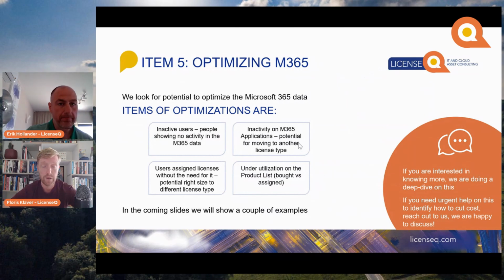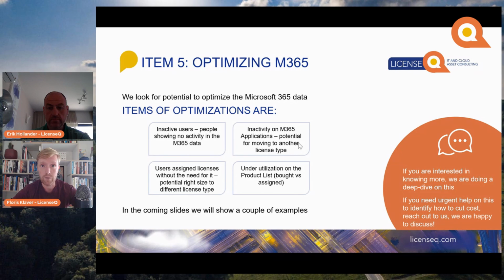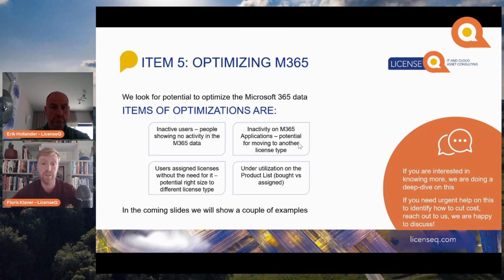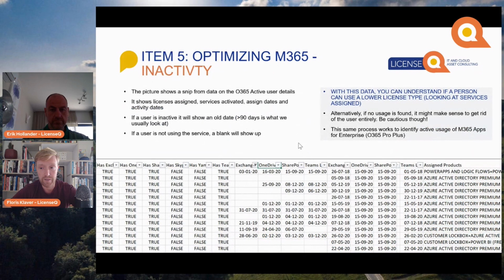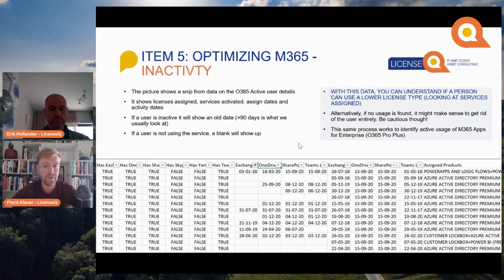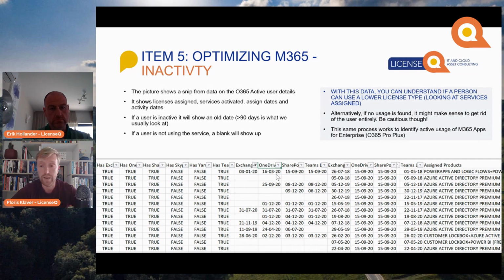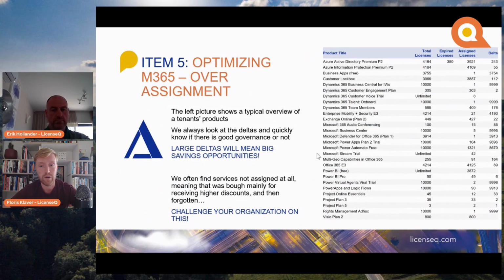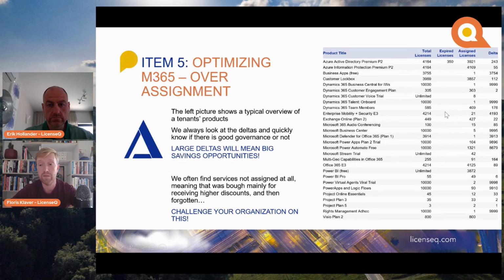What to Know About Optimizing M365 | Microsoft 365 | Microsoft Licensing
Microsoft 365 is becoming a huge portfolio of products. Often Microsoft is selling you their M365 E3 or E5 suite, but does that make sense for you? In this short demo, we explain what the value is of looking for optimizations in your M365 portal, and how to go about doing this. These optimizations will become increasingly more important towards the future, and will form the basis of your inventory towards your EA renewals (or successor contracts like MCA).